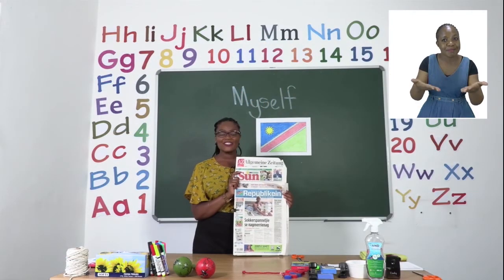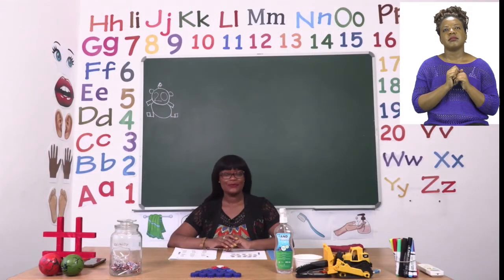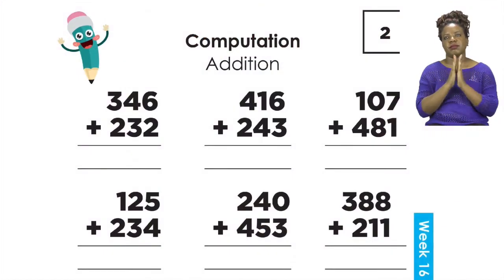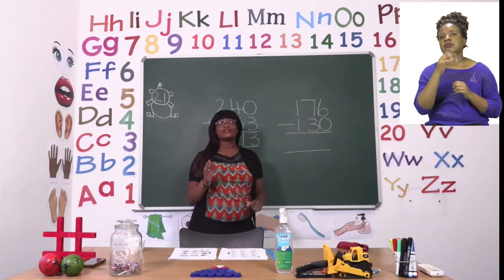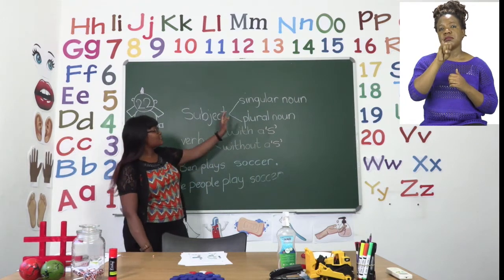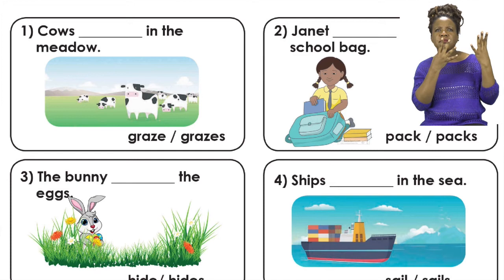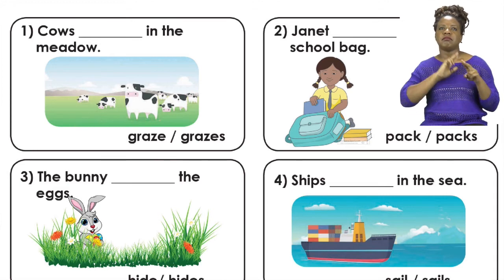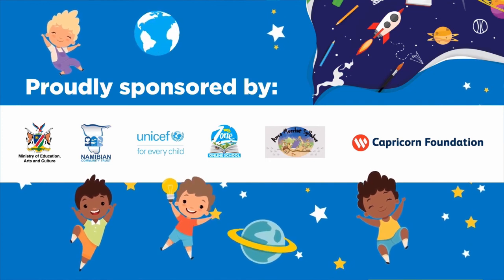My Zone Online School 2021: Grade 3 - Week 16 - Lesson 2 - (Phonics, computation and subject-verb)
My Zone Online School 2021: Grade 3 - Week 16 - Lesson 2 - (Phonics, computation and subject-verb agreement)